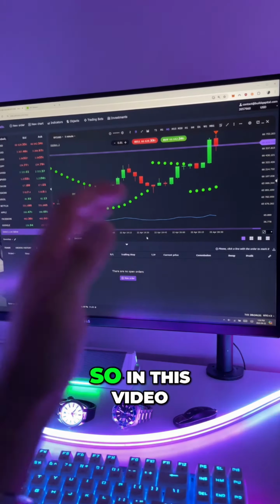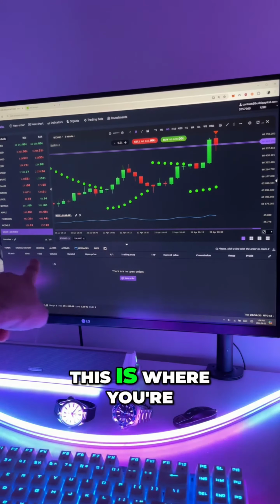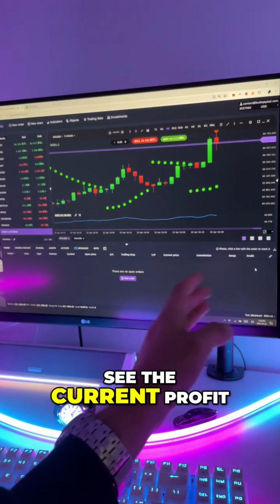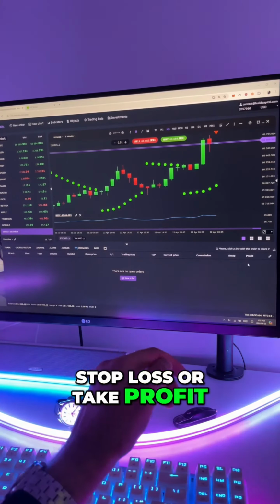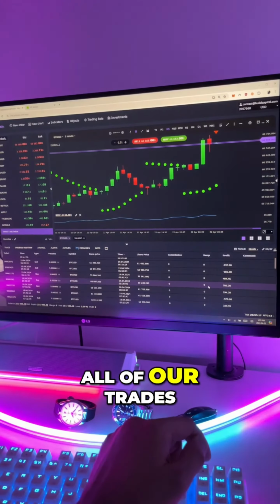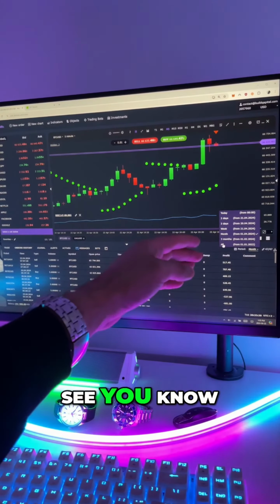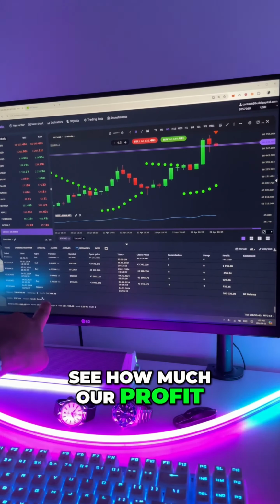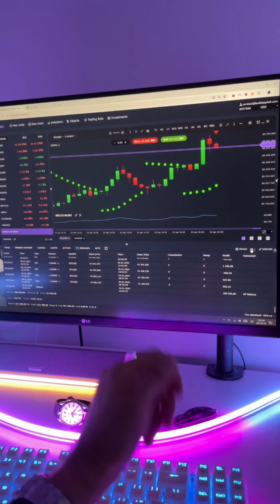Unleash The Markets: Understanding Trade History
We walk you through the process of learning how to trade systematically using the Range Bars system we have designed with extensive testing over 50+ years of market data LIVE. Understand mastering Bollinger Bands and the key to successful trading